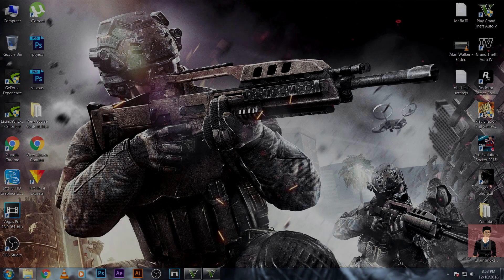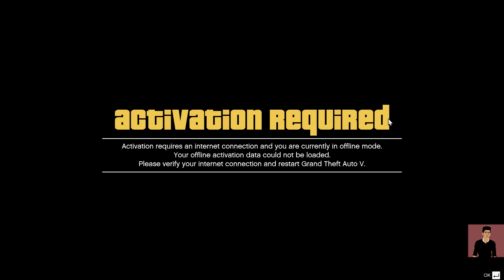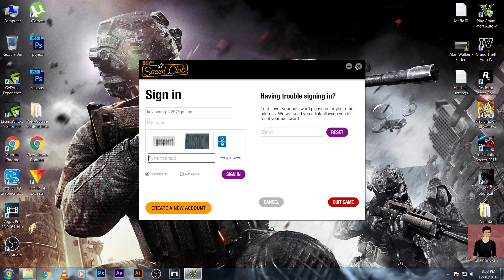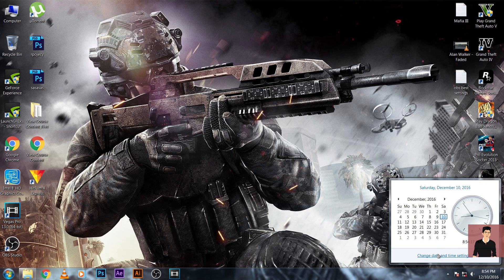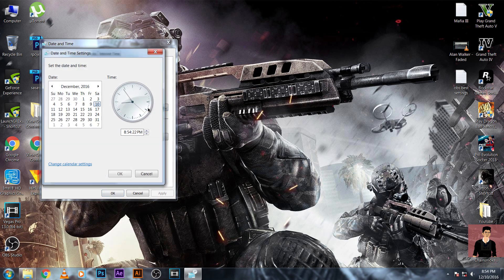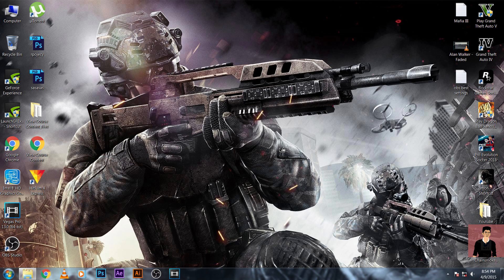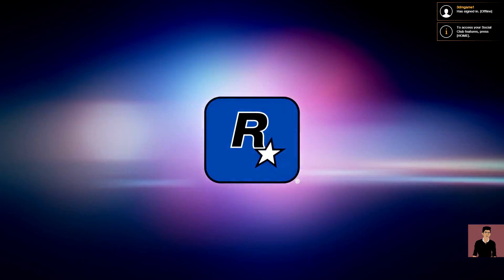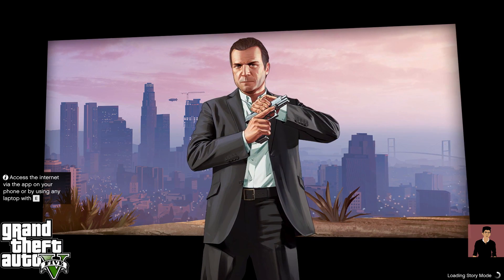How To Fix GTA 5/V Activation Required Fix By Date Changing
gta 5 activation required fix
How To Fix GTA 5/V Activation Required Fix With Patch

Hey Guyz Wats Going On Im Back With My Another Tutorial Which Is Not Planned But When I Face The Problem Like This Then I Think To Made Content On That.

So Guyz Its Very Simple Just Follow The Given Instruction In Video And Its Surely Gonna Fix Your Porblem...